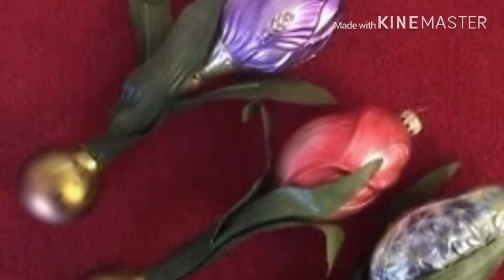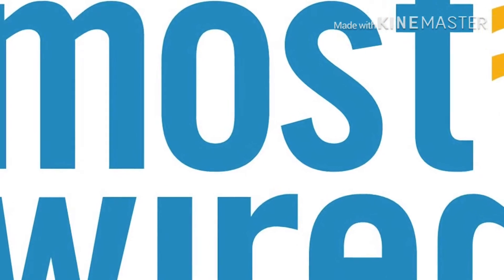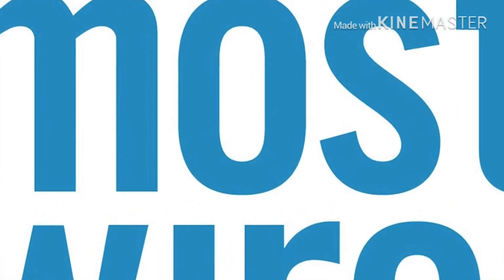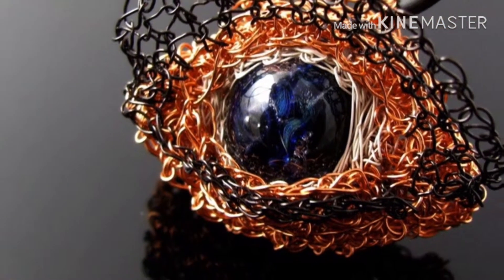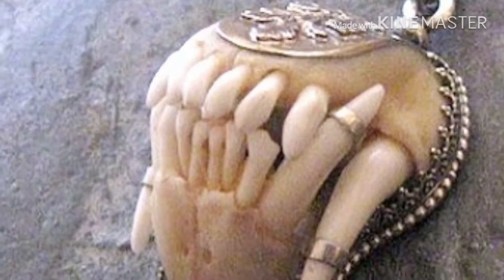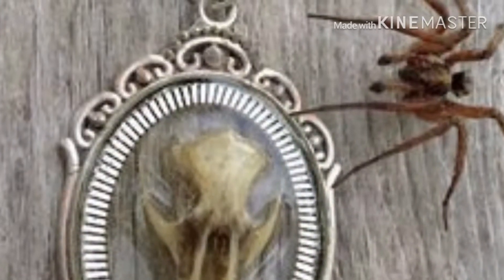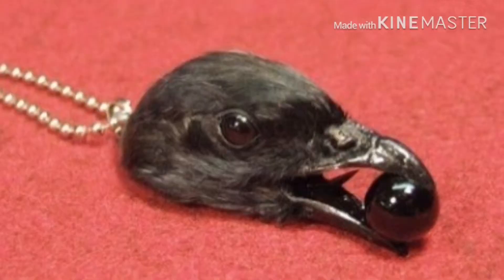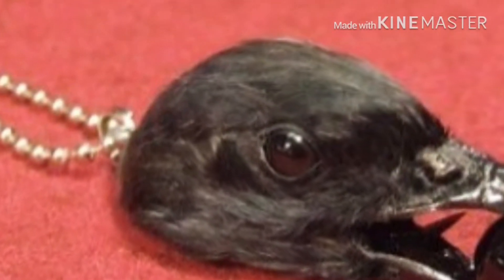most weird jewelleries